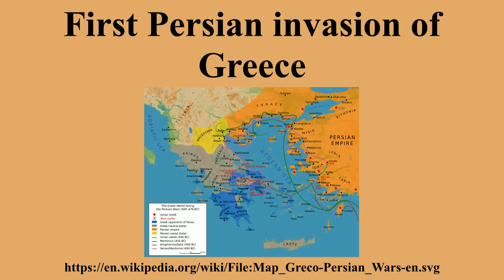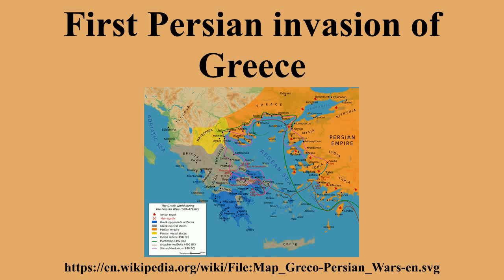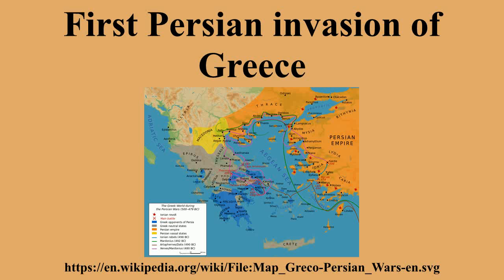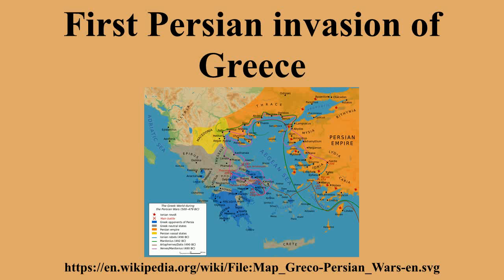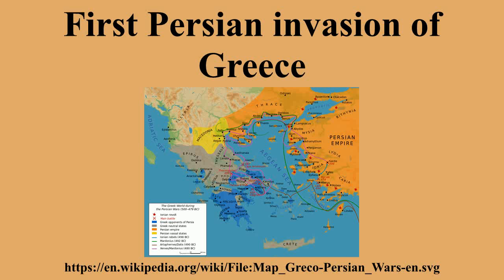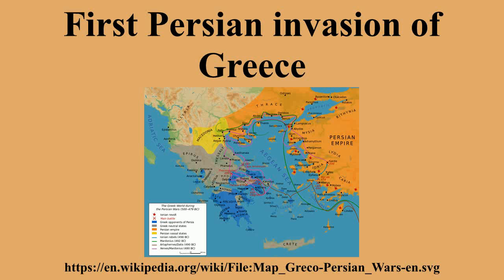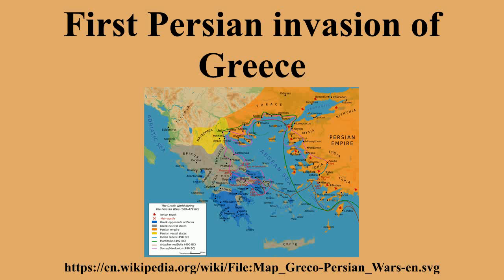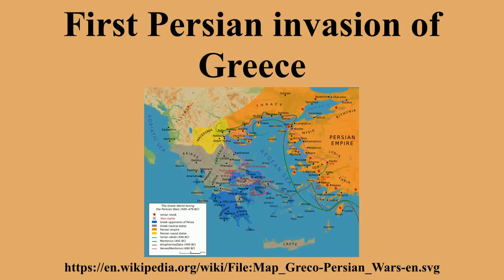First Persian invasion of Greece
Ad-free videos.

The first Persian invasion of Greece, during the Persian Wars, began in 492 BC, and ended with the decisive Athenian victory at the Battle of Marathon in 490 BC.The invasion, consisting of two distinct campaigns, was ordered by the Persian king Darius I primarily in order to punish the city-states of Athens and Eretria.These cities had supported the cities of Ionia during their revolt against Persian rule, thus incurring the wrath of Darius.Darius also saw the opportunity to extend his empire into Europe, and to secure its western frontier.

---Image-Copyright-and-Permission---
About the author(s): User:Bibi Saint-Pol
---Image-Copyright-and-Permission---